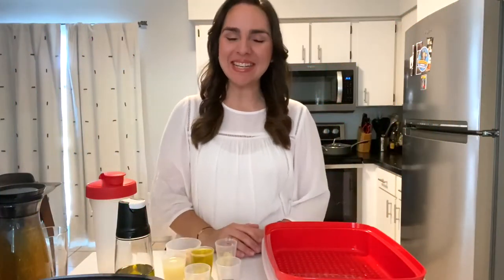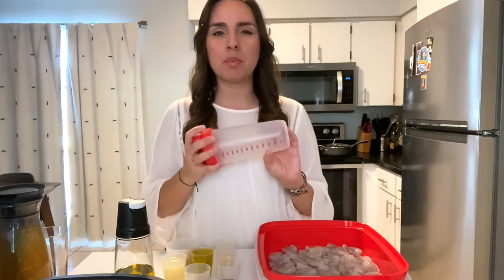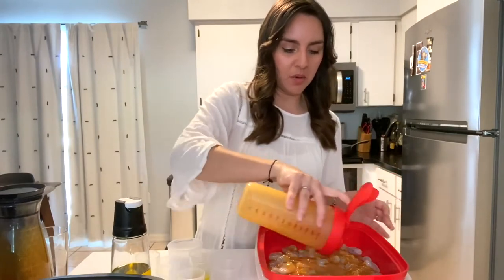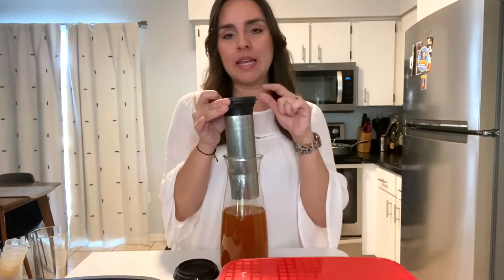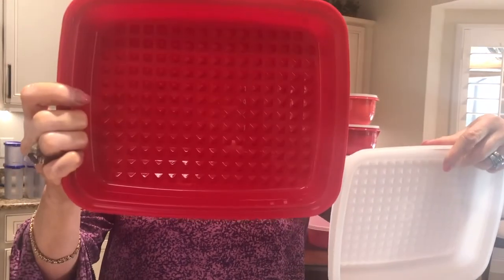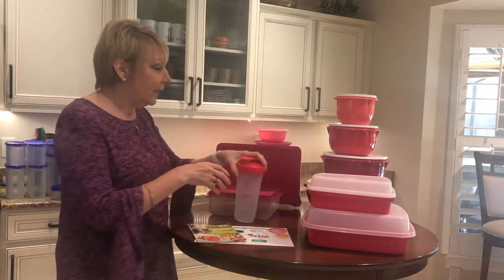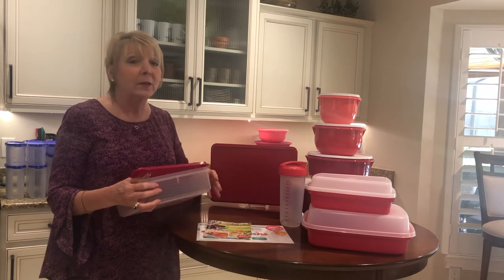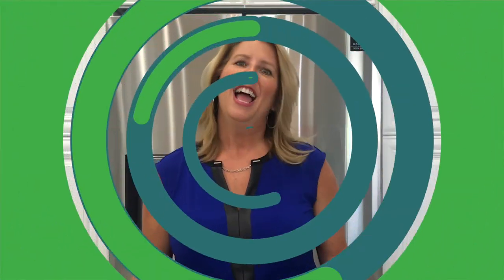Season-Serve & Cold Brew Carafe